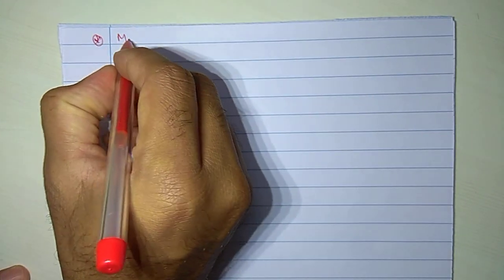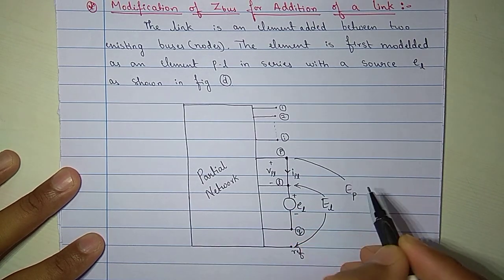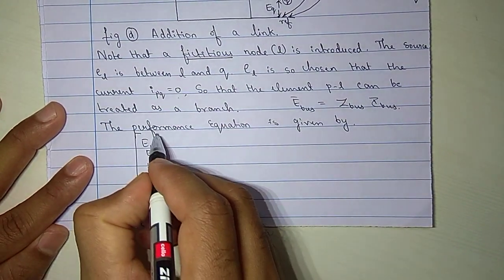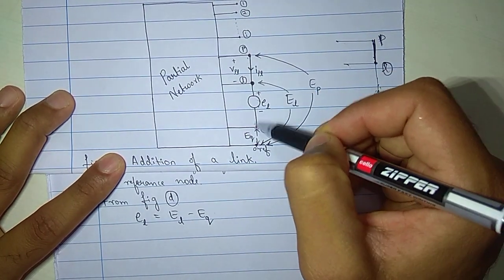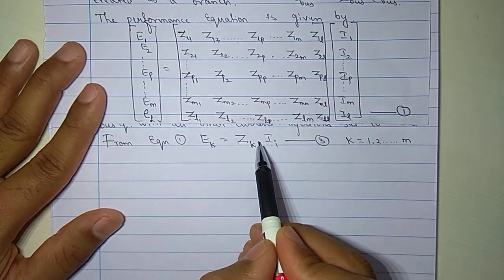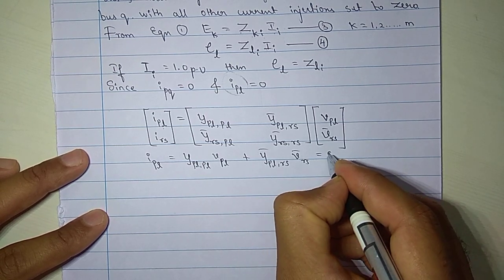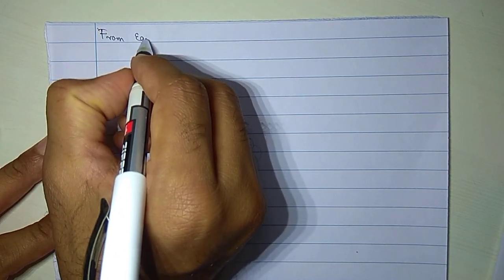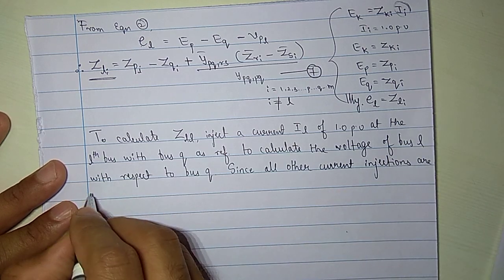1.11 Addition of a link Part 1